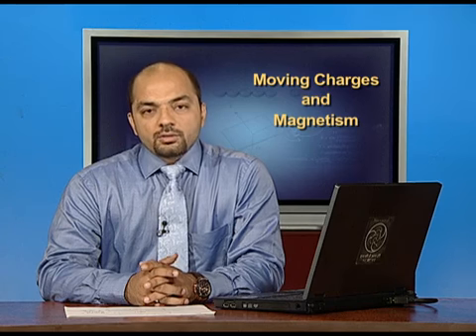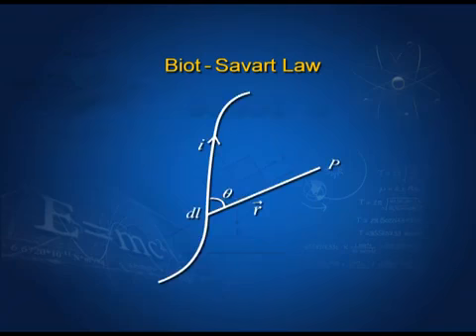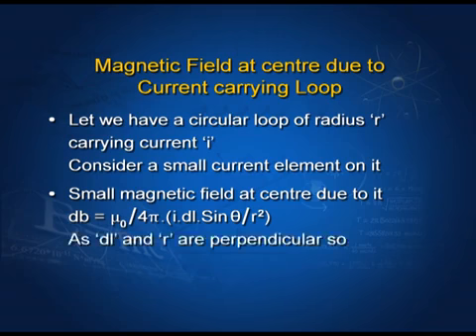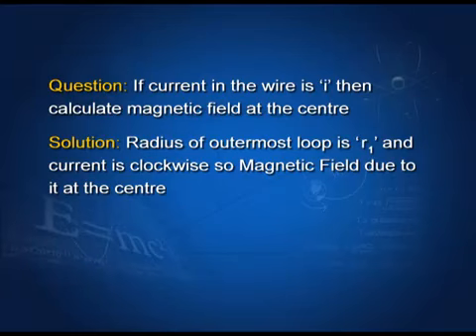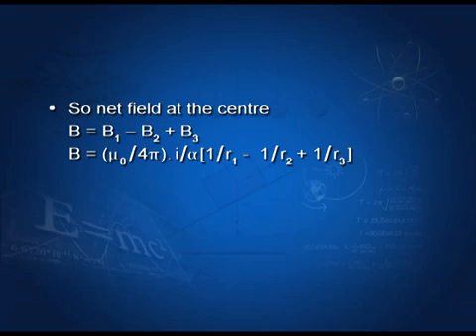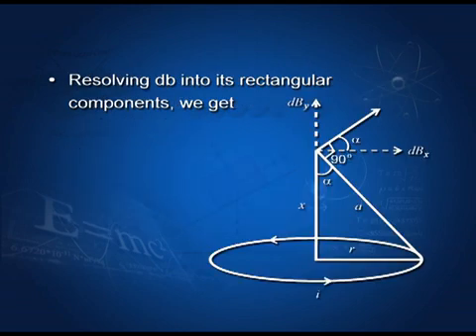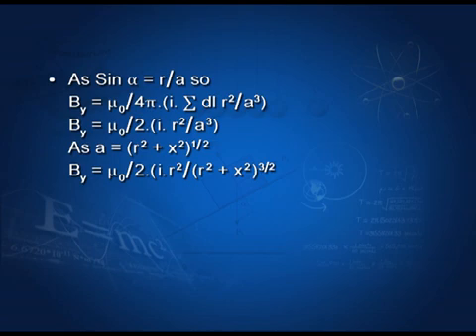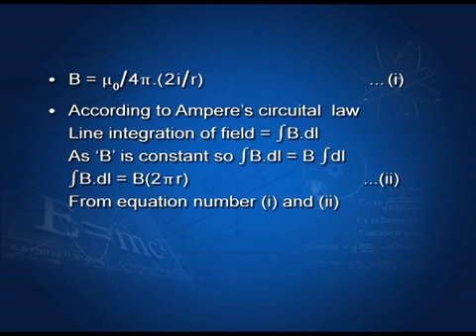NCERT / CBSE Class 12 Physics - Moving charges and magnetism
Moving charges and magnetism (मूविंग चार्ज और चुंबकत्व )